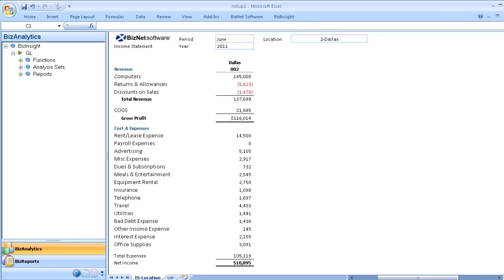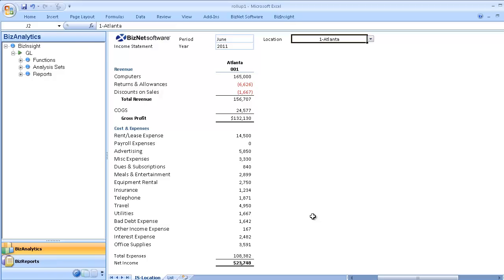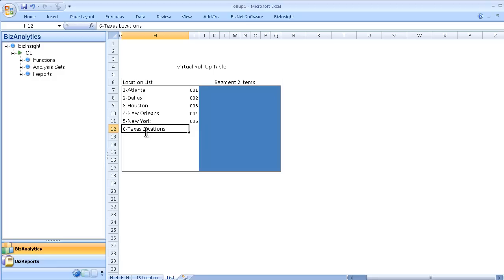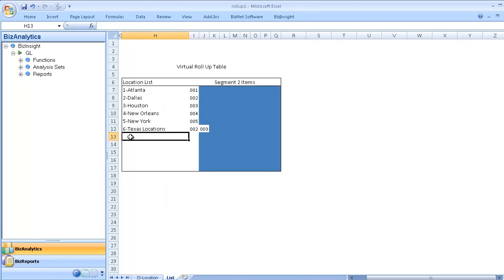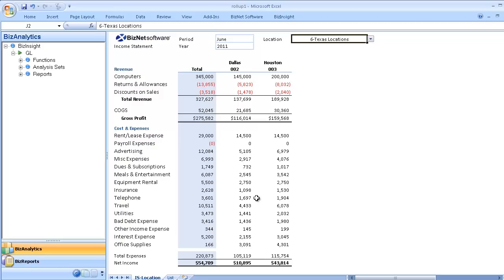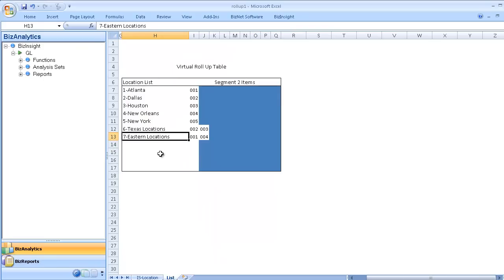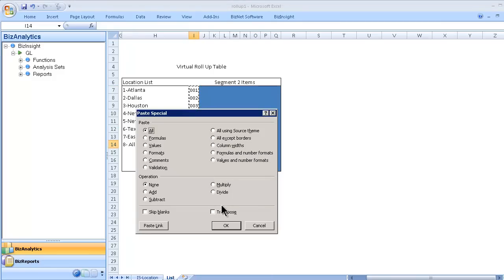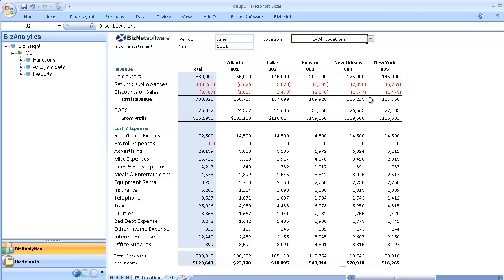BizInsight Presentation: Add Virtual Rollups/Custom Groups to Your Reports in Minutes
This video will show you how BizNet users can easily create location roll ups / virtual groupings